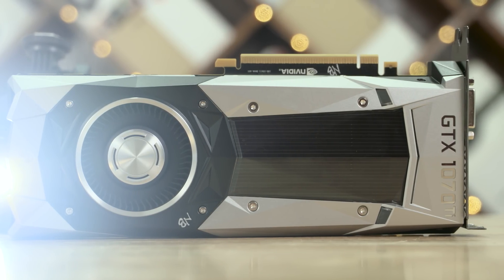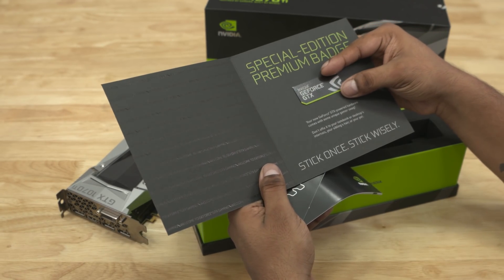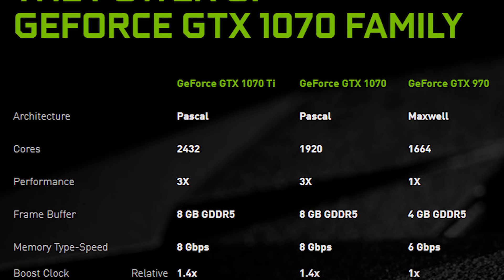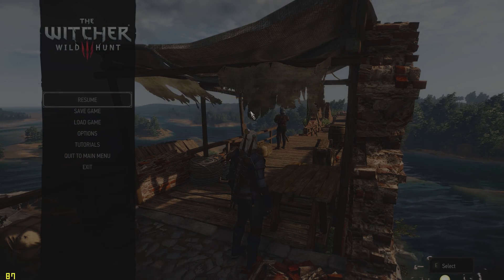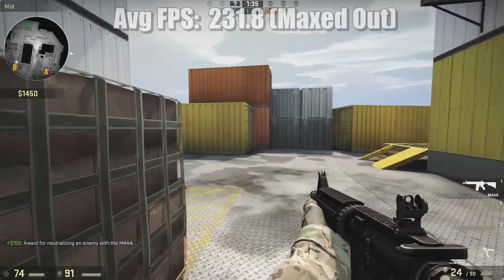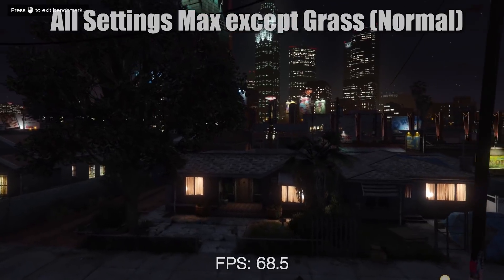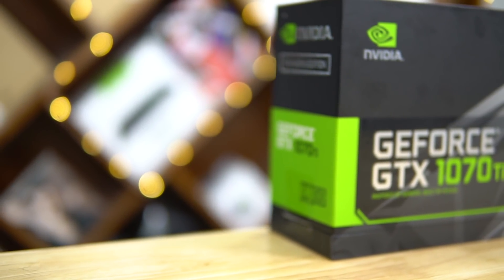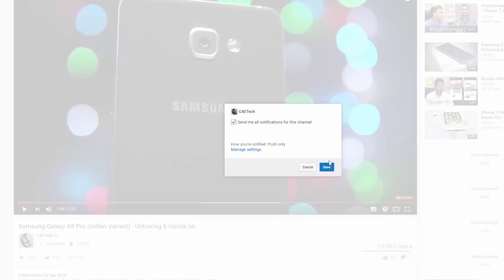GTX 1070 Ti Review - Has the 1080 Killer Arrived?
Our full review of the Nvidia Geforce GTX 1070 Ti after some gaming sessions and benchmark runs.

Buy a Nvidia GTX 1070 Ti

The GTX 1070 Ti GPU has 2432 CUDA Cores with a base clock speed of 1607 MHz and a boost clock speed of 1683 MHz.

It has 8 GB GDDR5 memory with 256 GB/s bandwidth.

The GTX 1070 Ti GPU comes with a TDP rating of 180 Watts.

The Geforce GTX 1070 Ti GPU costs $450 in the US, and Rs.39,000 in India.

Board partners like Gigabyte, Asus, etc, will come up with their versions of the GPU with different prices.